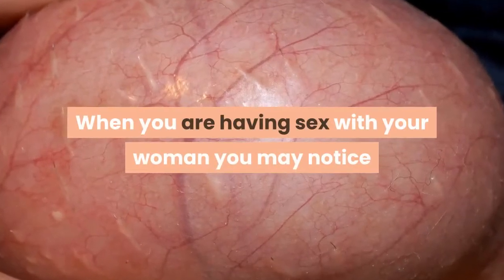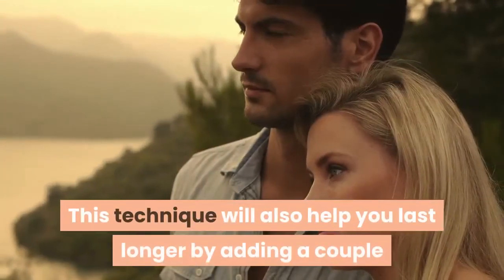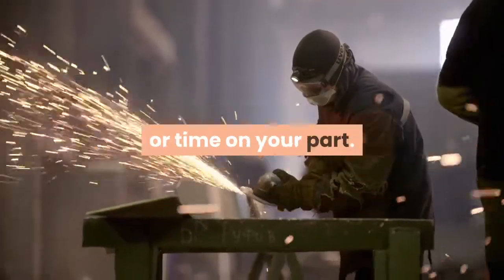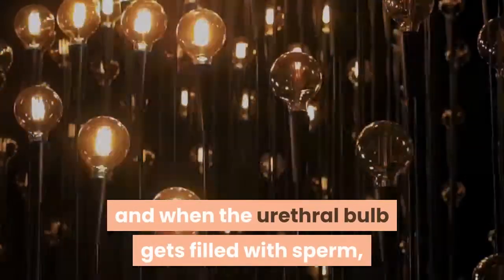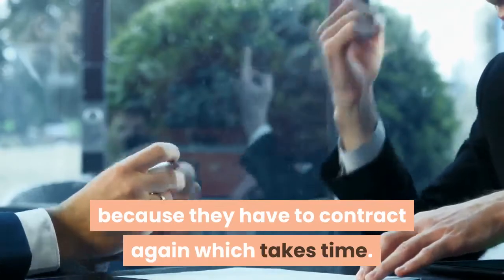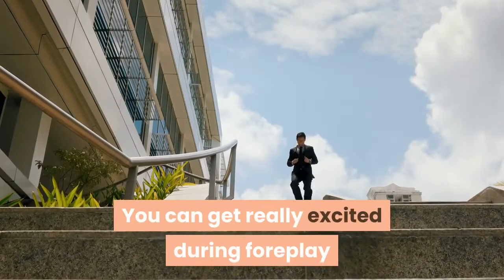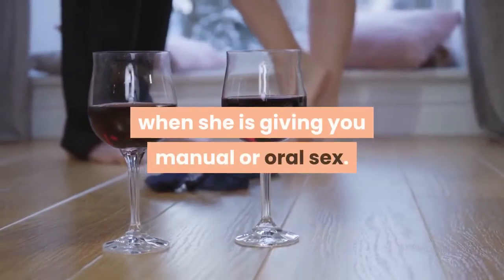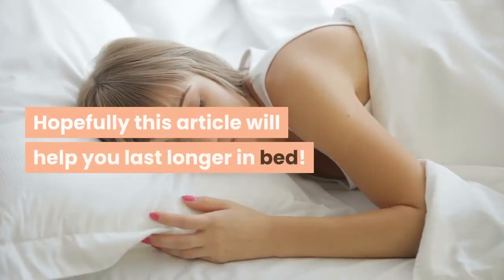Forestall Premature Ejaculation By Pulling On Your Balls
Notice    Age-restricted video (based on Community Guidelines)

Comment & share if you like this video.

This Video or Channel teaches men and women safe sex to prevent infectious diseases and teaches the right relationship between a man and a woman.

At the point when you are engaging in sexual relations with your lady, you may see that you get truly near discharging and that you get excessively touchy in your penis.

There isn't anything more baffling than to need to disclose to your accomplice why you just discharged in your jeans or why you discharged when entrance started. Since ladies love to have vaginal sex they ordinarily get disillusioned when you as a person can't give them that infiltration that they want so severely.

I will show you a method that will assist you with disposing of that sensation of pressing factor that develops in your crotch. This method will likewise help you last more by two or three additional minutes to your enduring time each time you use it. It likewise forestalls untimely discharge.

So at whatever point you end up in that circumstance where you feel a ton of pressing factor in your penis and you draw near to discharging you can utilize this method and promptly diminish a portion of the pressing factor and affectability and last more.

This method is an exceptionally prudent strategy, your accomplice won't ever realize that you are continually adding additional minutes to your enduring time!

This strategy permits you to last longer quickly with no additional work or time on your part.

At the point when you are engaging in sexual relations in preacher position and you draw near to discharging, disclose to her that you need to change positions to from the rear.

While she prepares herself you basically back up and do this method and you can last more.

You can utilize it at whatever point you change positions or during little breaks.

How the strategy functions.

Your gonads are associated with something many refer to as your urethral bulb by a line.

Your sperm will go from your balls through this rope to your urethral bulb, and when the urethral bulb gets loaded up with sperm, your gonads agreement, and push facing your body.

At the point when the urethral bulb is loaded up with sperm and your balls have contracted to face the base of your penis, your ejaculatory reflex will actuate.

By getting your gonads and delicately pulling them down you interfere with the cycle of discharge.

The ejaculatory reflex has a tough time initiating except if the balls are contracted and near the base of your penis.

By pulling your balls down gradually and delicately you get the capacity to last longer since they need to contract again which requires some serious energy.

You make it exceptionally hard for the ejaculatory reflex to actuate since you are continually pulling your balls from your body, this restricts the reflex to initiate and you are promptly ready to last more.

The following time you have intercourse and you draw near to discharging you can do this method and last more.

Instructions to utilize the strategy

#1 - Before you enter your accomplice and have intercourse, ensure that you delicately snatch both of your balls with your ring finger and thumb, get the two of them, and circumspectly push down.

You can get truly energized during foreplay which can prompt untimely discharge, by doing this before you infiltrate her, you ensure that you don't rashly discharge when sex starts.

#2 - When you are engaging in sexual relations with your accomplice and you hinder a smidgen or change positions, snatch your balls and tenderly push them down and start once more.

By persistently intruding on the cycle of discharge you will efficiently be adding minutes to your enduring time with this basic 5-second push.

#3 - Tell her to do it for you when she is giving you manual or oral sex.

So when she is tackling her job down there, disclose to her that it feels great when she delicately pulls your gonads down and holds them like that.

This will allow you to appreciate oral sex from a hot lady without the dread of untimely discharge and surprisingly better, she can likewise have fun down there.

On the off chance that you need all the more free methods on the best way to beat untimely discharge and last more in bed at that point go